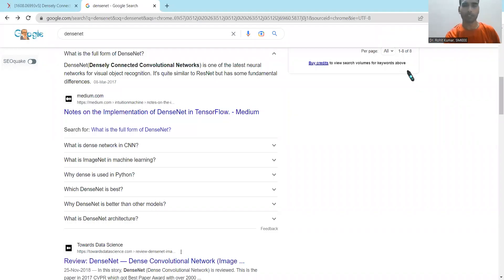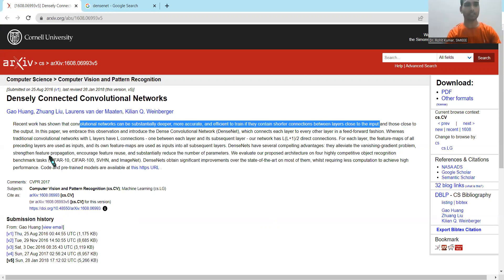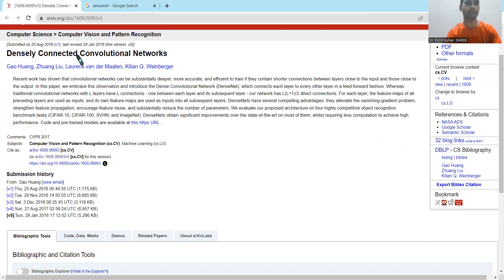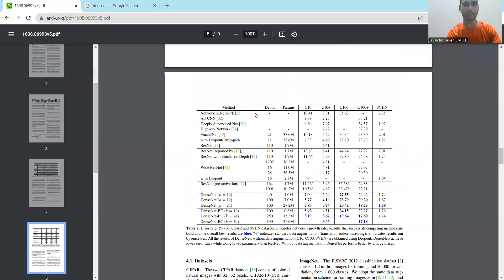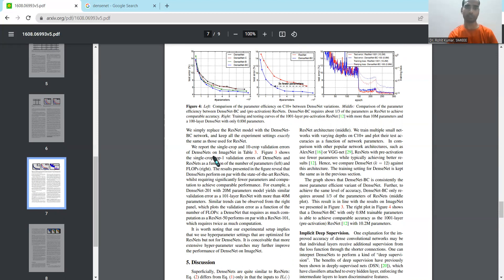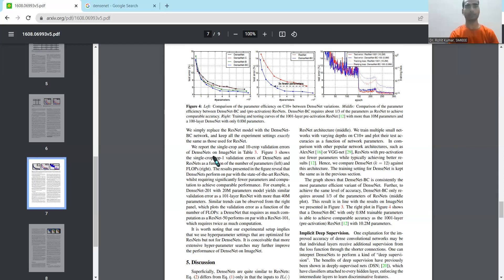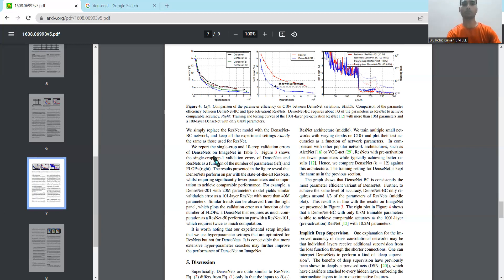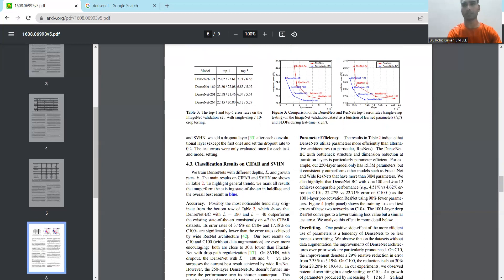DenseNet Fundamentals and Basics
A DenseNet is a sort of convolutional neural network that makes use of dense connections between layers by connecting all layers (with matching feature-map sizes) directly with one another using Dense Blocks. Each layer receives extra inputs from all earlier levels and transmits its own feature-maps to all later layers in order to maintain the feed-forward character of the system.